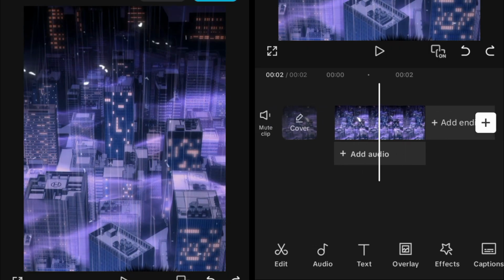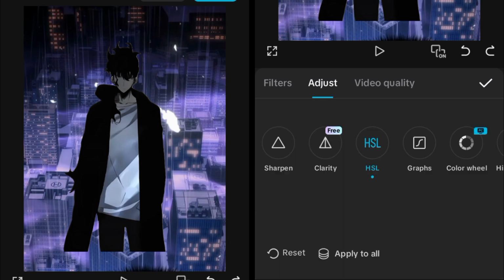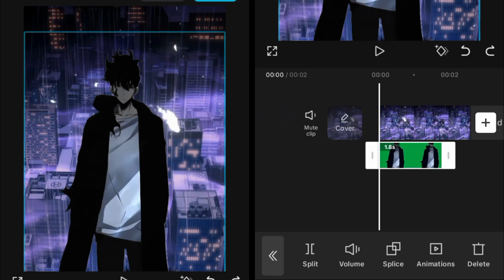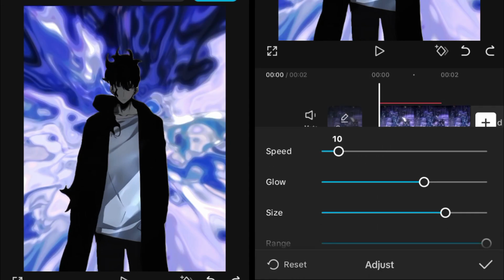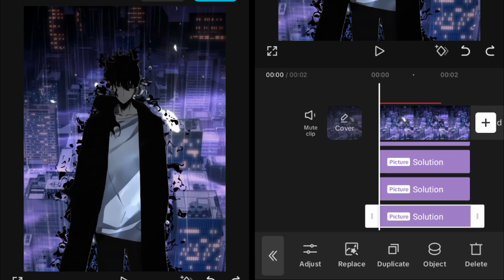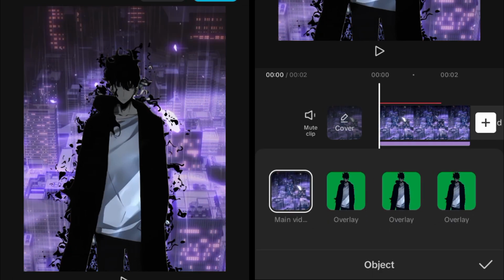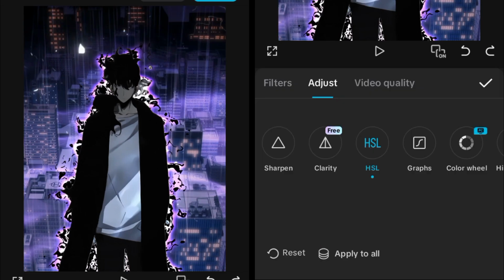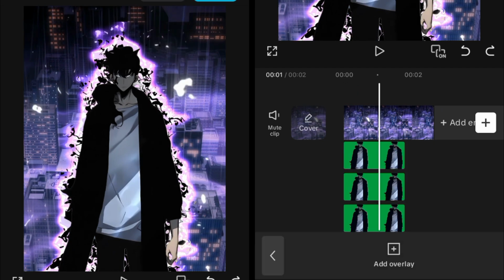Advance level Aura in Capcut | how to make Aura in Capcut Tutorial